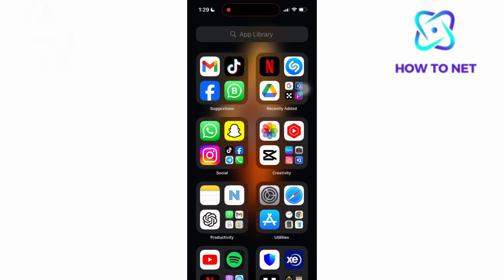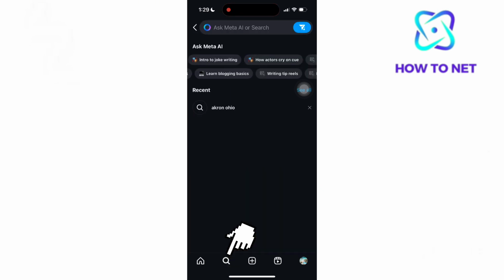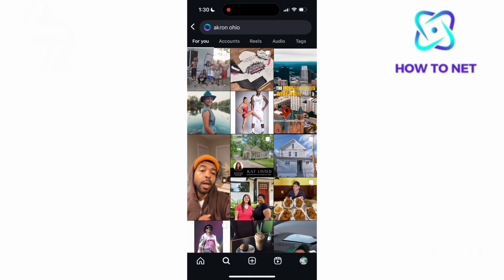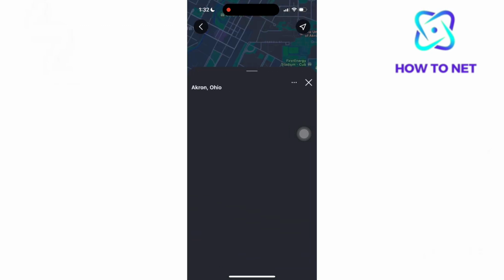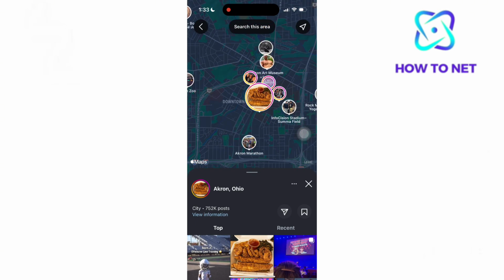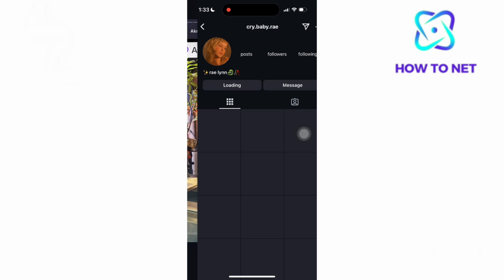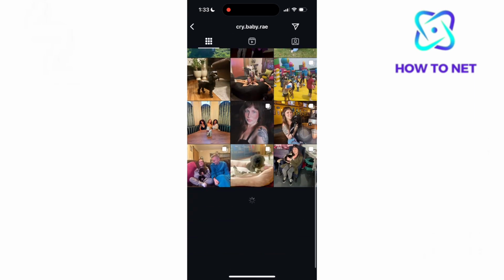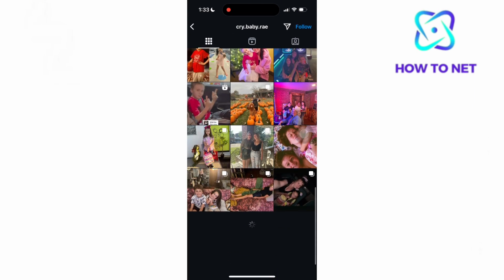Find Nearby People On Instagram | See People Near You on Instagram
In this simple video tutorial, am going to share with you how to see instagram accounts of people near you. Seeing Instagram accounts of people nearby can help build a sense of community by connecting you with like-minded locals, which is useful for everything from making friends to finding gym partners or support networks for personal goals.

Instagram accounts of people near you